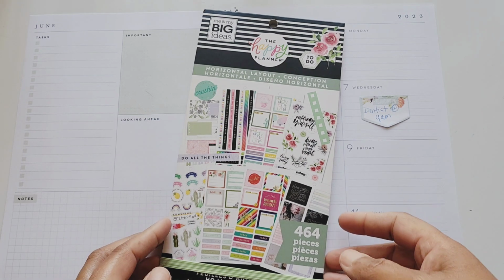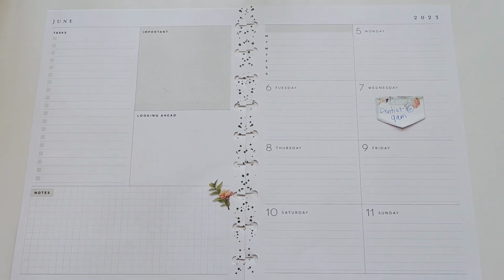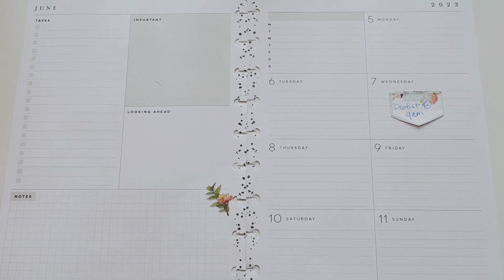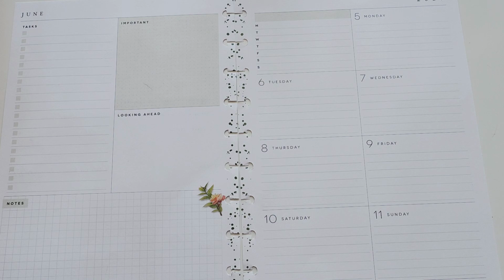Happy Planner | planwithme | Horizontal Layout | Functional Dashboard Layout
Hello Everyone,
Welcome to Kathey's Plan! In this video I'll be setting up my catchall planner for the week of June 5th thru the 11th. I'll be using stickers from the Happy Planner "Horizontal Layout" sticker book. Come along and see how it turns out.

If you'd like to buy me a cup of coffee, please use the link is below and let's have coffee together and chat...

Musician: @iksonmusic

00:00 Introduction
01:33 Decoration
02:57 Final Result